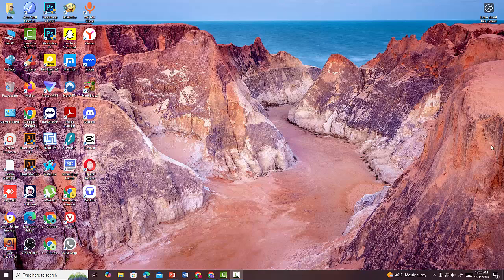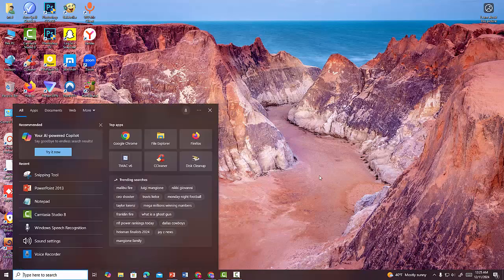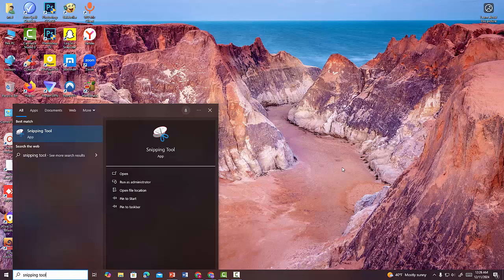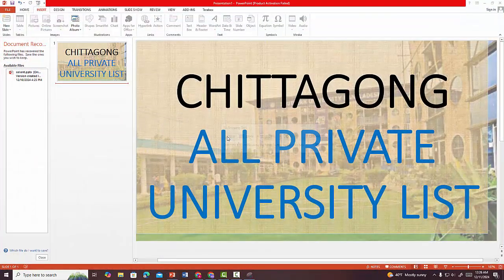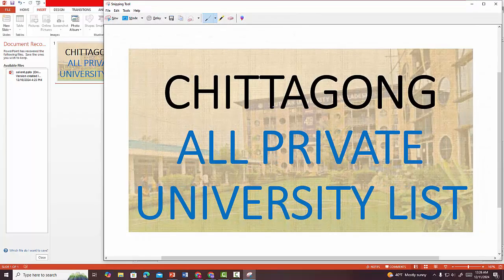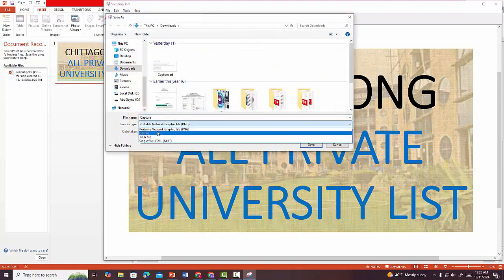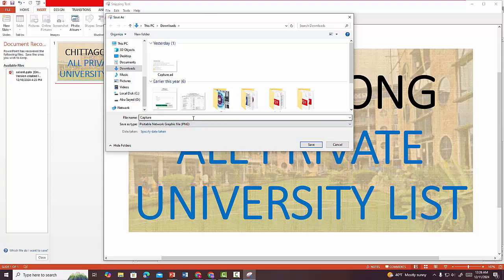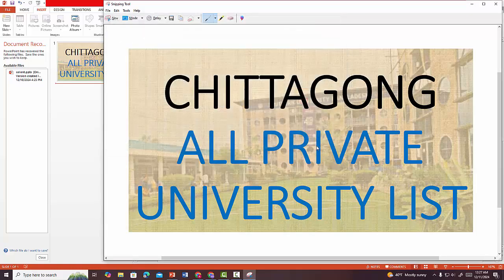how to screenshot on pc how to take screenshots in computer or laptop windows screenshot ss in pc